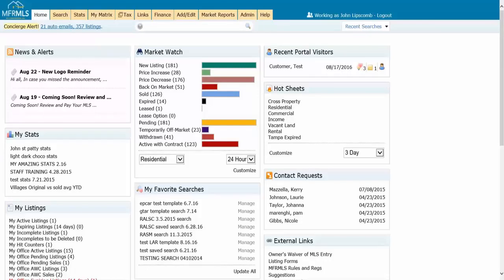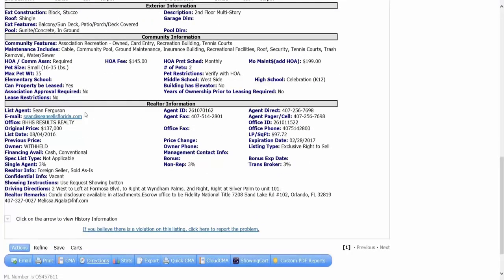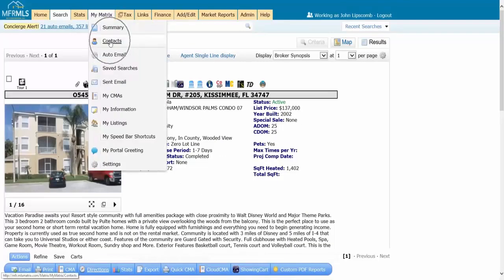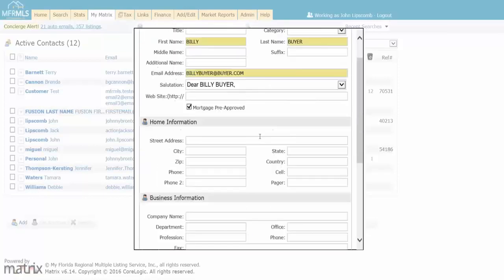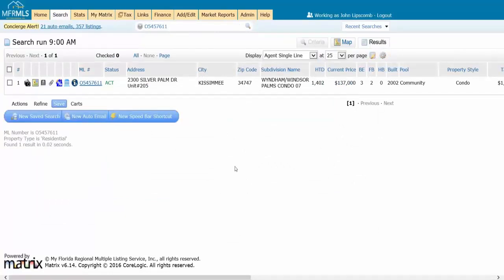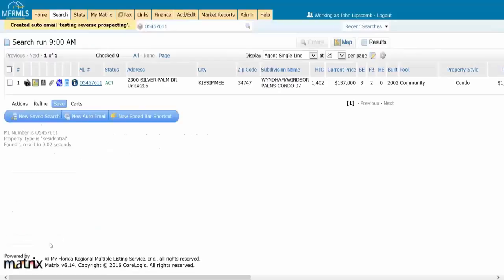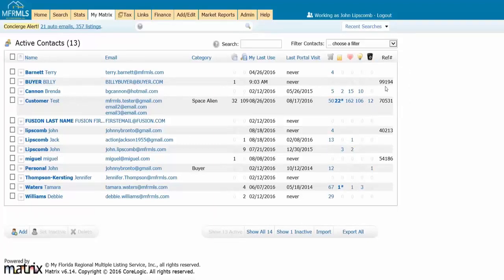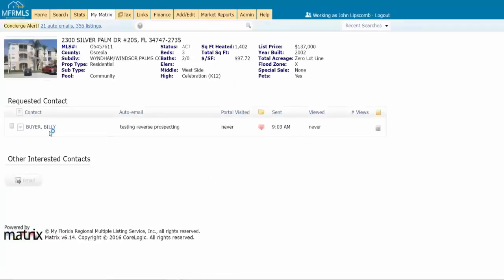Reverse Prospecting in Matrix Part 1 The Buyer Agent Perspective